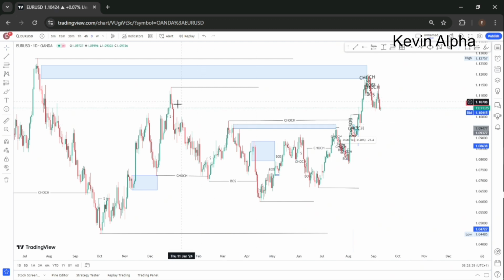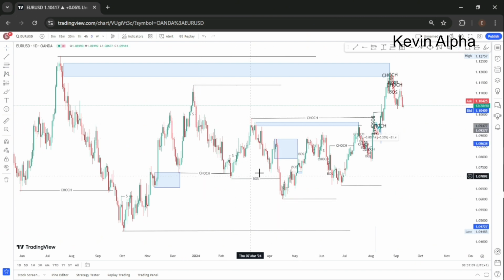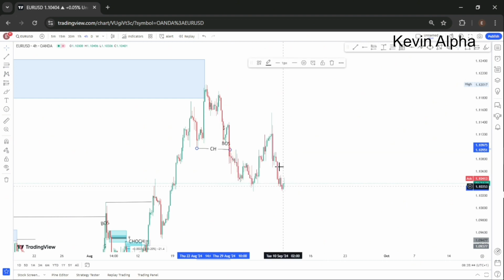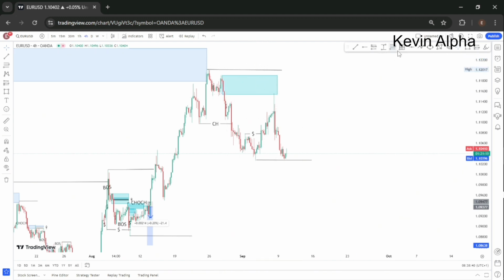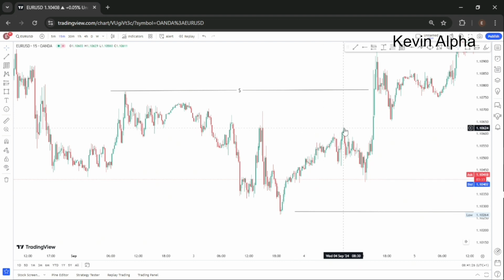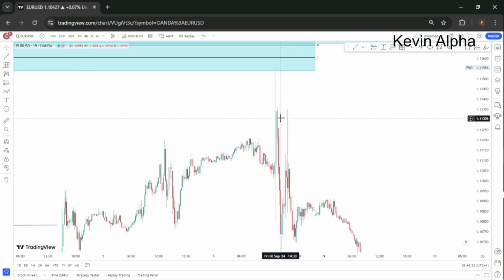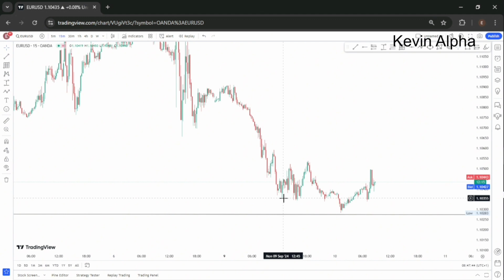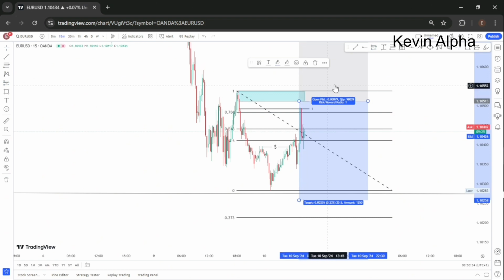Multi Timeframe Analysis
I self-taught so you don't have to..

Welcome to our Forex Trading guide! In this video, we dive deep into the fundamentals of Forex trading, exploring essential tips and strategies that every beginner should know. Whether you're just starting out or looking to refine your skills, this video offers valuable insights to help you navigate the forex market with confidence.

We cover:
- Basic concepts and terminology
- Effective trading strategies
- Risk management techniques
- Tools and resources for successful trading

The A - Z of S.M.C

- Join our Forex Trading Community on Facebook: [We're getting to that]